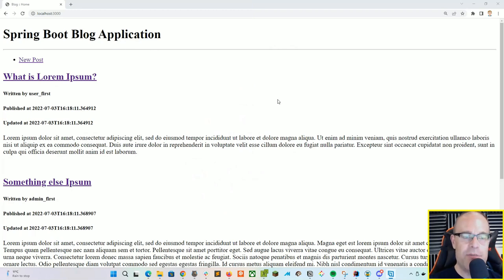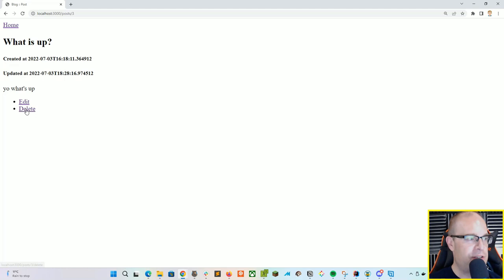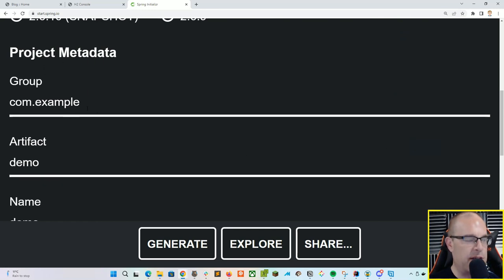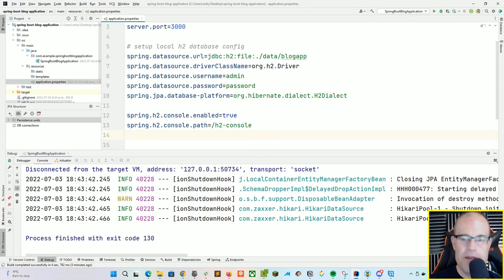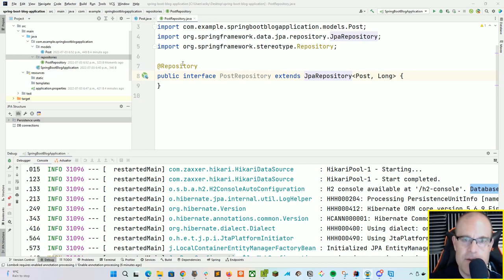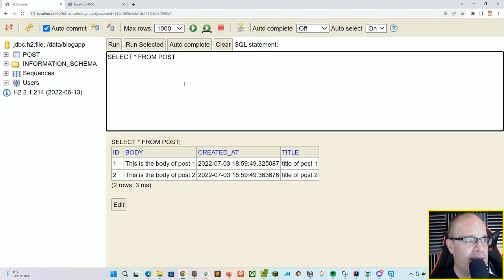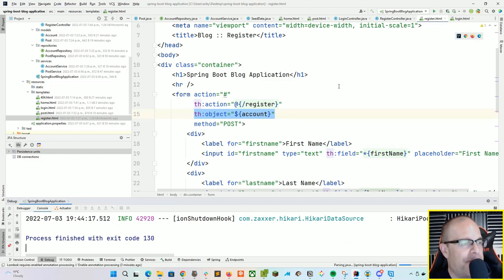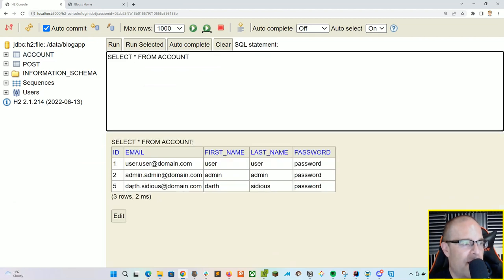Build an ENTIRE Blog from Scratch in JUST 120 MINUTES - Java Spring Boot BEGINNER Tutorial!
Looking to create your own web application? Look no further! In this exciting tutorial, we'll take you step-by-step through the process of creating your very own Blog web application using Java Spring Boot for our server and Thymeleaf for the frontend.

Whether you're a seasoned developer or just getting started, this tutorial is perfect for anyone looking to learn more about web application development. You'll get a hands-on experience building your own app, as well as gaining valuable skills in Java Spring Boot and Thymeleaf.

===---=== Concepts ===---===
- Spring Data JPA
- Spring Security
- Thymeleaf
- Spring Web
- H2 Database

===---=== Chapters ===---===
00:00 - introduction
00:25 - simple blog demo
05:05 - create project at start.spring.io
06:46 - opening project in IntelliJ
08:30 - configuring h2 in application.properties
00:12:20 - first look at h2-console
00:13:16 - adding the Post model
00:15:58 - adding the PostRepository object
00:17:01 - adding a PostService object
00:20:31 - creating SeedData
00:24:17 - checking seed data in h2-console
00:24:54 - creating the HomeController
00:27:00 - creating the home template with Thymeleaf
00:33:20 - first run with home view
00:34:20 - creating the PostController
00:37:43 - creating the Post and 404 view templates
00:42:30 - adding an Account model
00:45:30 - setting up OneToMany in Account with Post
00:46:39 - setting up ManyToOne in Post with Account
00:48:02 - creating an AccountRepository
00:48:44 - creating an AccountService
00:49:46 - updating the SeedData
00:52:38 - checking relationships in h2-console
00:56:45 - adding a LoginController
00:57:17 - adding a RegisterController
00:57:40 - creating login and register templates
01:01:50 - adding register endpoint to controller
01:03:10 - creating login and register links
01:06:21 - checking registration in h2-console
01:07:01 - adding support for a new Post
01:07:28 - adding /posts/new GET in PostController
01:11:58 - adding post_new.html template
01:14:45 - adding /post/new POST in PostController
01:16:00 - first test of new post template
01:18:28 - adding Spring Boot Security
01:19:52 - updating the pom.xml
01:21:31 - adding a WebSecurityConfig
01:25:48 - first pass of whitelisted endpoints
01:26:57 - allowing /posts/* in whitelist
01:28:00 - allowing /h2-console/* in whitelist
01:30:42 - setting up login handling and validation
01:34:27 - setting up MyUserDetailsService object
01:39:37 - creating Authority model
01:40:43 - creating Account-Authority relationship
01:45:09 - updating SeedData with roles
01:46:26 - creating AuthorityRepository
01:47:42 - checking database for Authority
01:49:00 - debugging login and loadUserByUsername
01:51:24 - adding thymeleaf security to home.html
01:54:46 - adding PasswordEncoder to WebSecurityConfig
01:57:24 - successful login
01:58:10 - adding Post.updatedAt property
02:05:58 - adding delete to PostController
02:08:27 - adding modifiedAt to templates